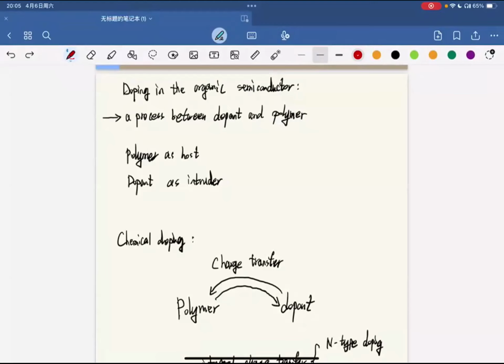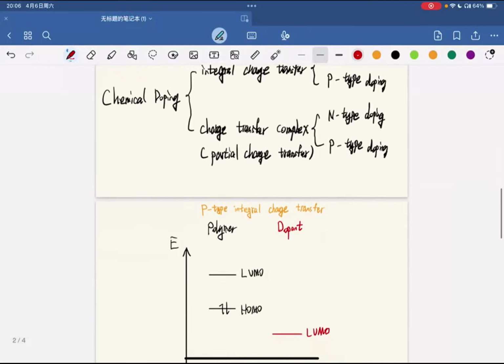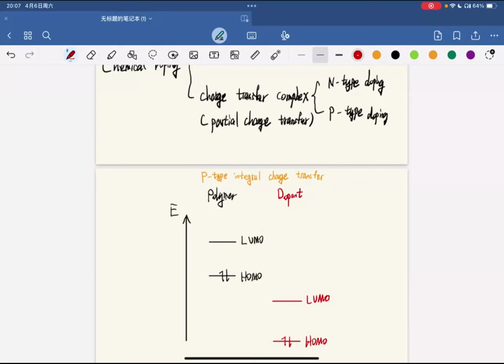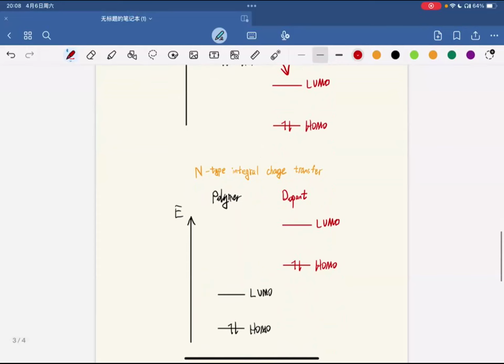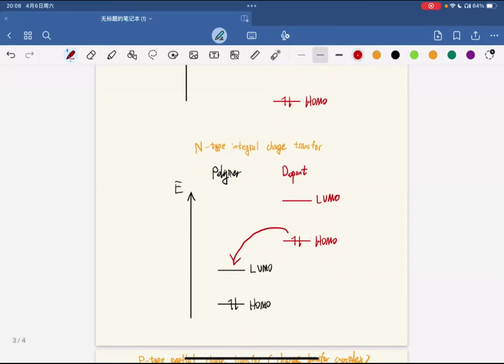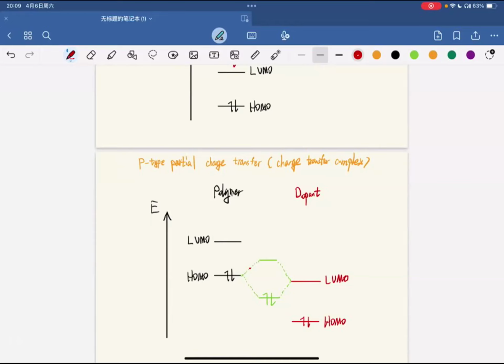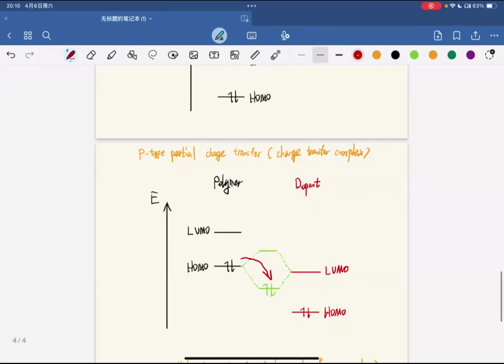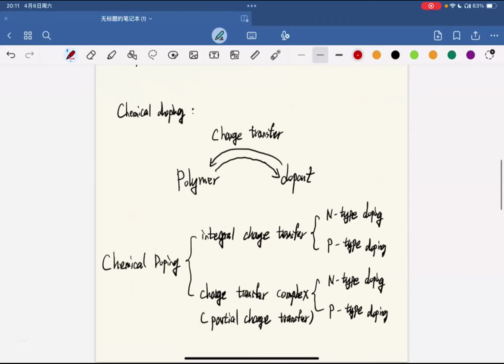[Organic electronics][Spring 2024]_008_Doping in organic semiconductors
This video is a student's video homework for MSE 5435_Organic Electronics: Materials and Processing.
Author: Yunjiang Ding